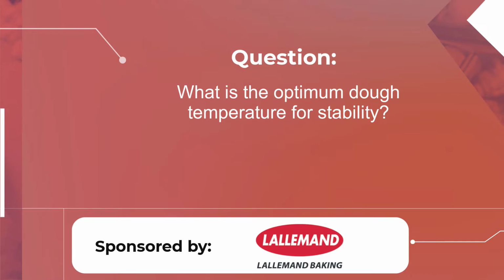Q&A on Optimizing Bread Formulas | BAKERview | BAKERpedia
Understanding the functionality of the various ingredients in bread is crucial for optimizing formulas or replacing ingredients. All-in-one dough conditioners are often used to improve processing and product quality in bread making. However, when reformulating with dough conditioners, it’s important to consider how your whole formula will react.

So how can you make sure you’re improving crumb structure, strengthening dough, getting a higher volume and using the right dose? Dr. Jacinthe Côté and Luc Casavant of Lallemand Baking along with Dr. Lin Carson of BAKERpedia are here to answer your questions!

Need help with your product? Talk to one of our bakery consultants